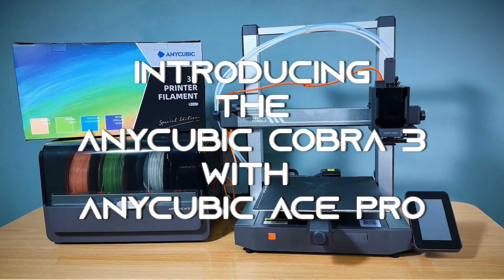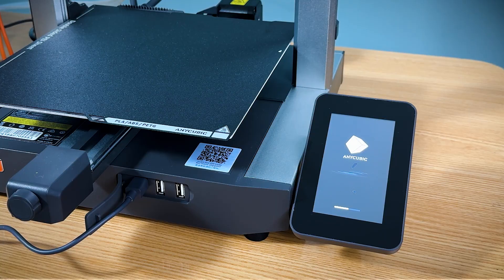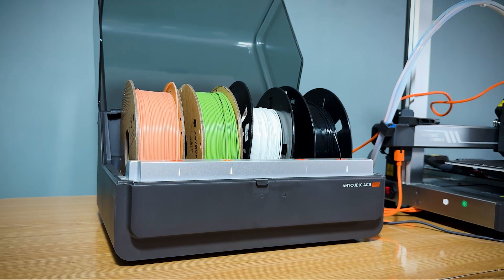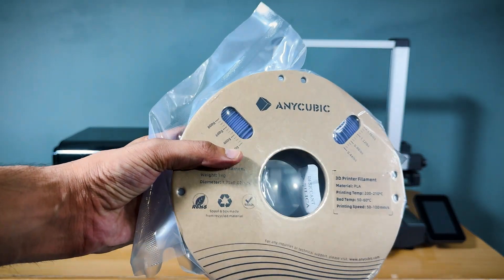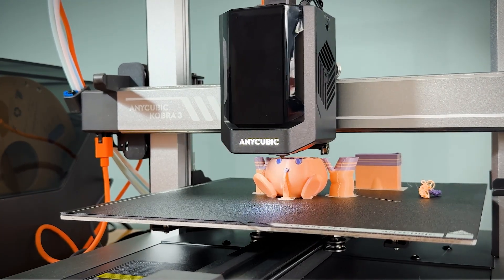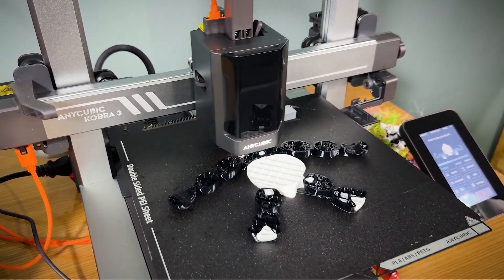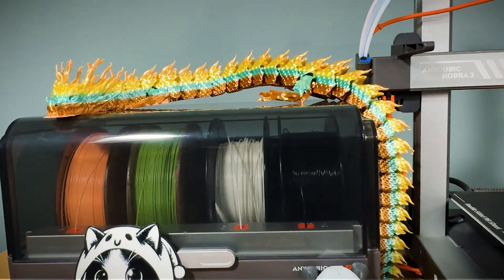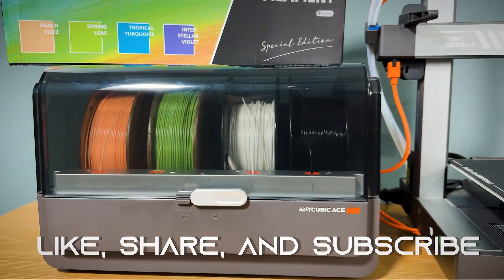AnyCubic Kobra 3 Review | Multi-Color 3D Printer with Ace Pro Filament Dryer!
🚀 Ready to experience lightning-fast, multi-color 3D printing? In this video, we take an in-depth look at the new AnyCubic Kobra 3 paired with the AnyCubic Ace Pro. Whether you’re a hobbyist or a professional, this 3D printer is designed to deliver stunning, vibrant prints at an incredible speed of 600 mm/s! Watch as we unbox, set up, and put this powerhouse to the test.

Key Features:
🔹 Max print speed of 600 mm/s for ultra-fast projects
🔹 250 mm x 250 mm x 260 mm print space—perfect for larger models
🔹 Auto Bed Leveling for a flawless first layer
🔹 Nozzle Clog Detection & Auto Resume to keep your prints going
🔹 Ace Pro Filament Dryer for smooth, multi-color transitions

The AnyCubic Ace Pro is a game changer for multi-color 3D printing, storing and drying multiple filament spools for effortless color switching while printing. It ensures that your prints come out vibrant and free from moisture issues!

💡 If you're looking for speed, precision, and the ability to produce incredible multi-color prints, the AnyCubic Kobra 3 is an excellent choice. Check out the full review and see how it performs under real-world conditions!